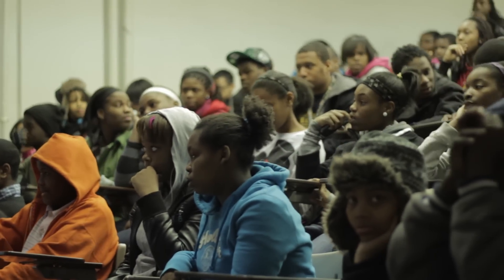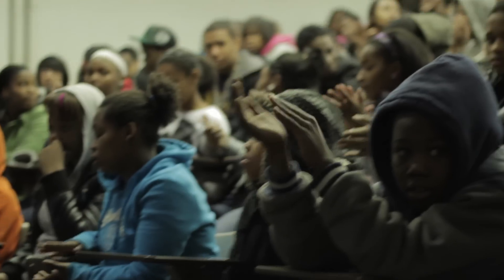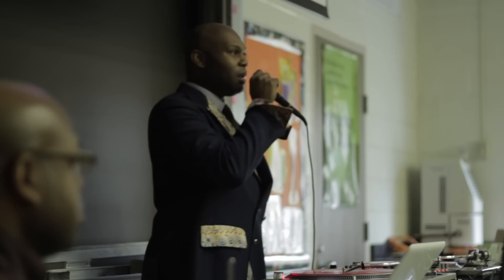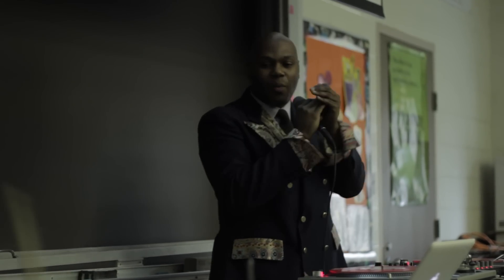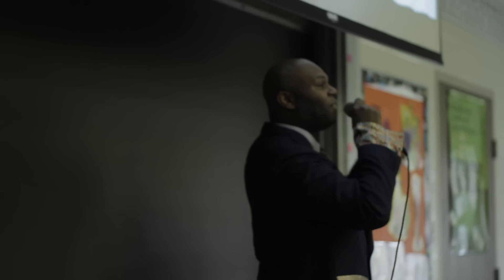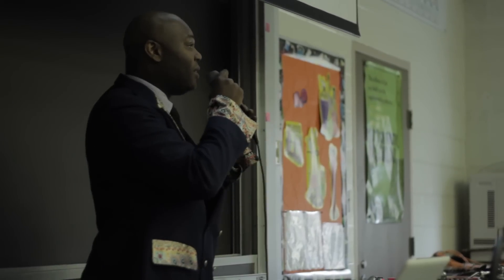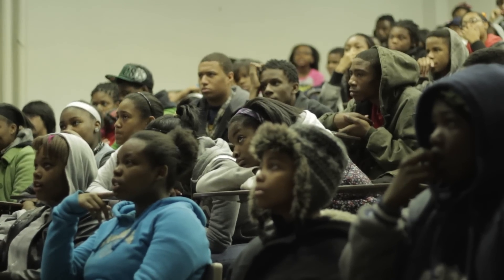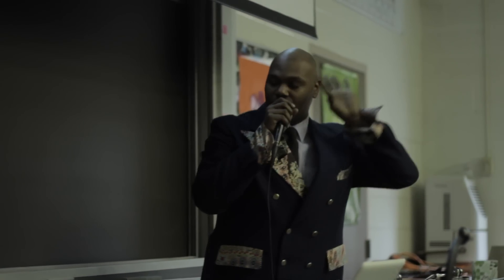ILWAS BEYOND Program - Give The Drummer Some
ILWAS Educational Outreach Programs are created to support academic programs by stimulating creativity in student's through professional training and cutting-edge technology that inspires learning and new experiences.